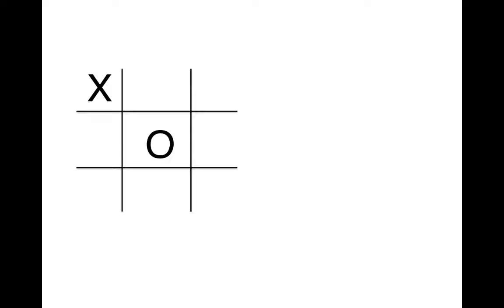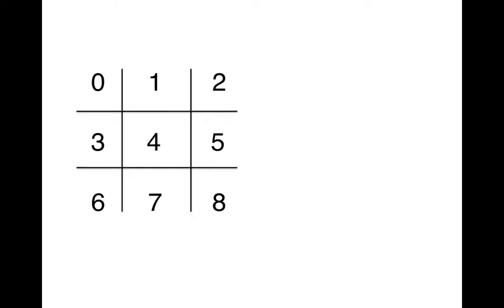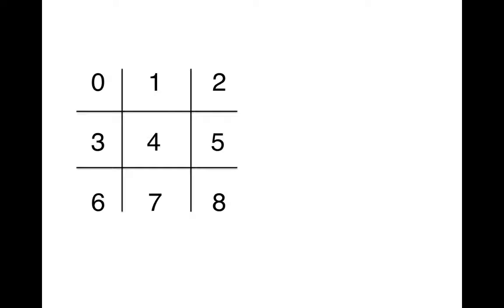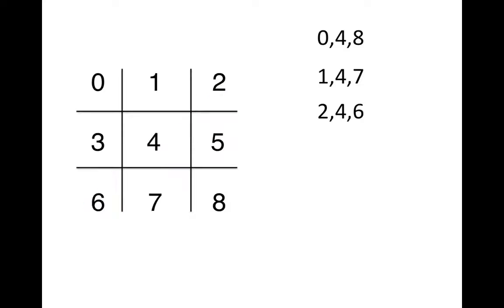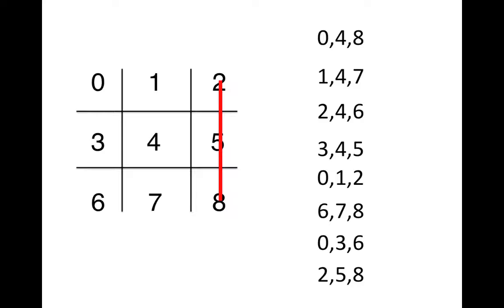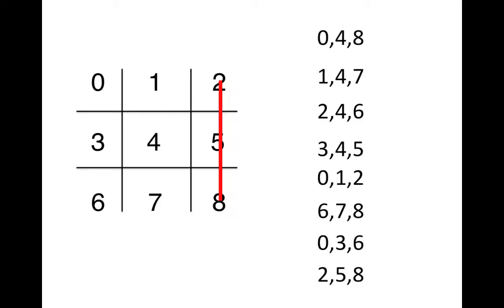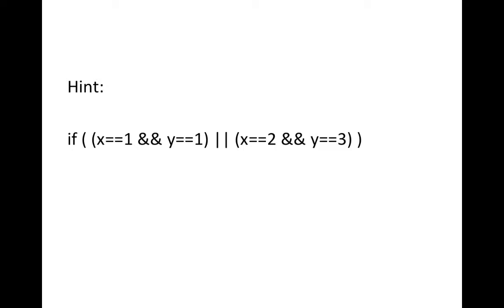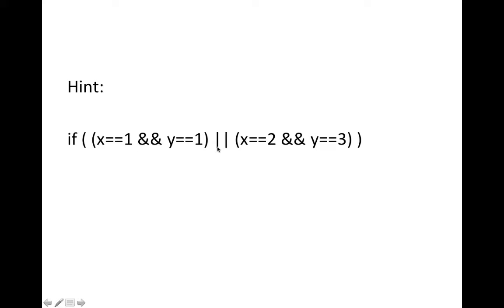Tic Tac Toe basics for programming